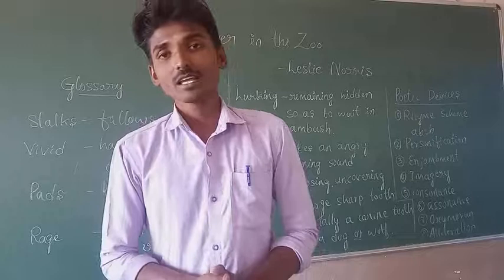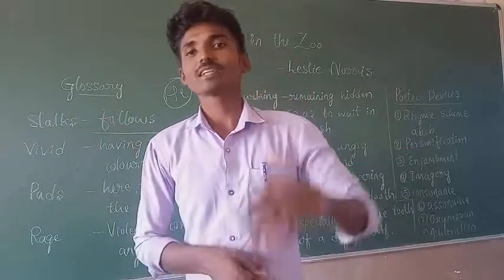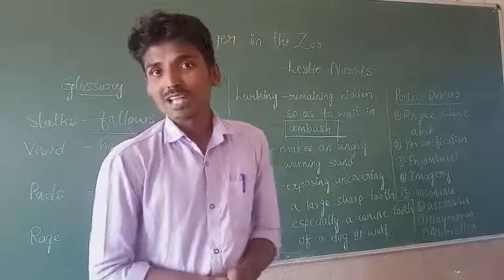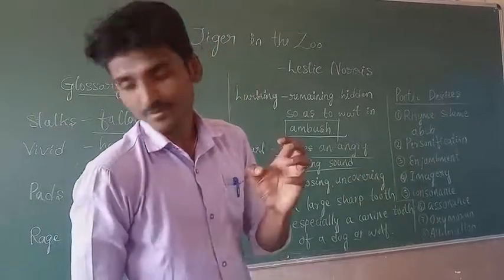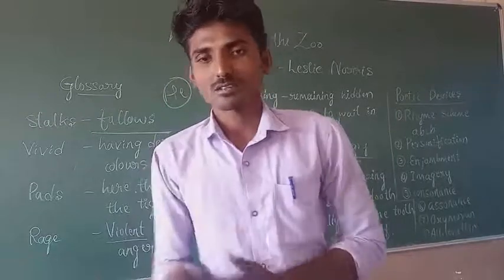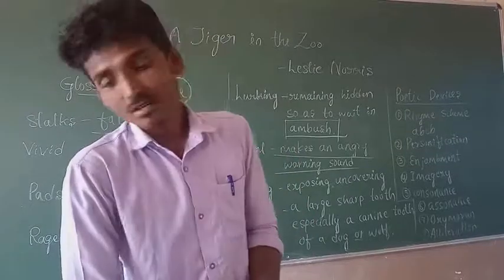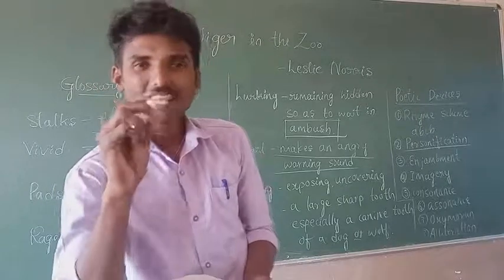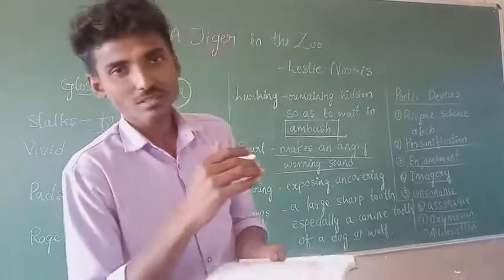10th CBSE English poem A Tiger in the Zoo Leslie Norris